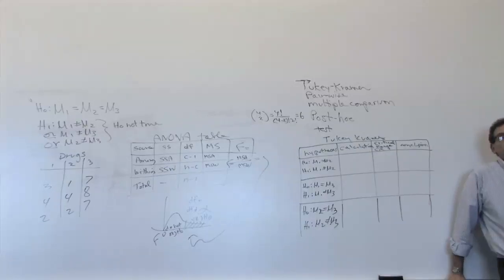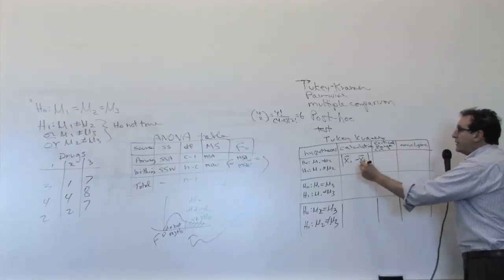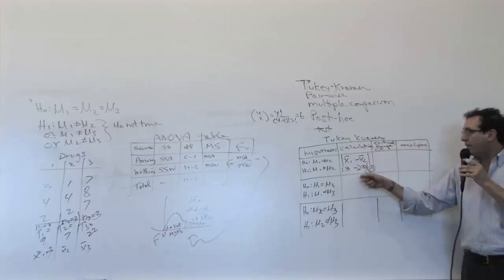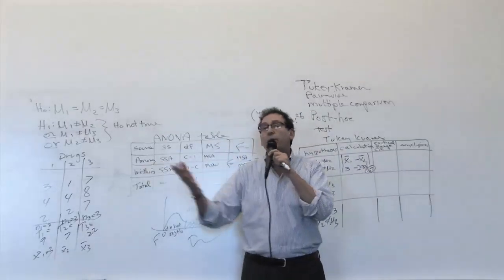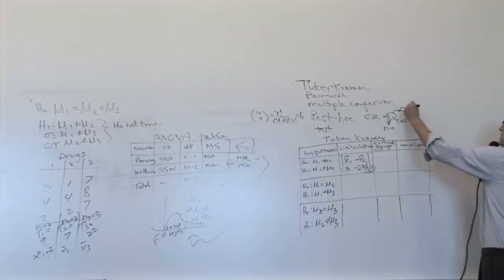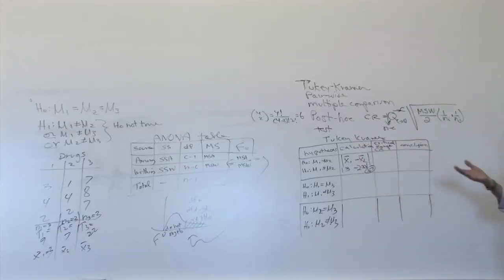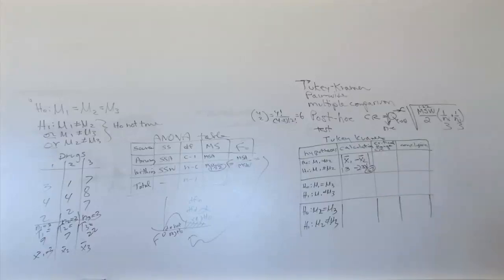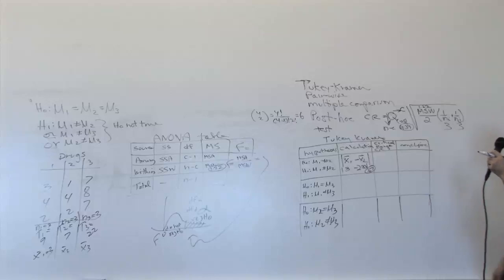Chapter 11: ANOVA: Tukey-Kramer (2/3)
Chapter 11: ANOVA: Tukey-Kramer Post-hoc multiple comparison test